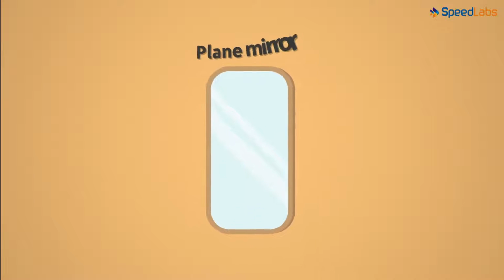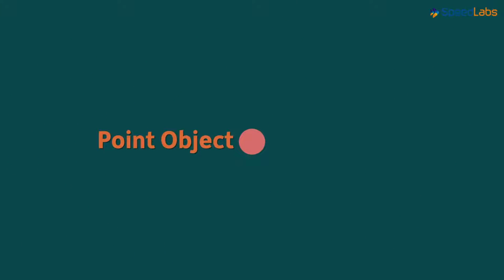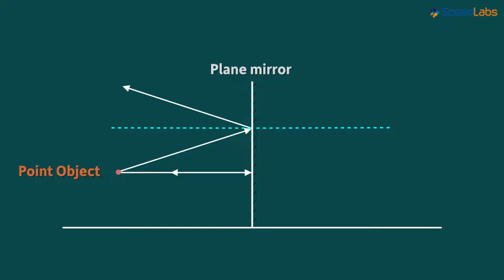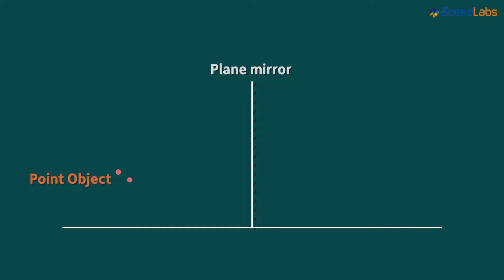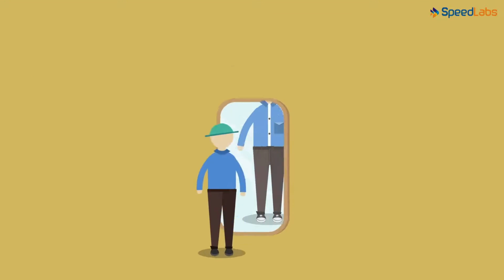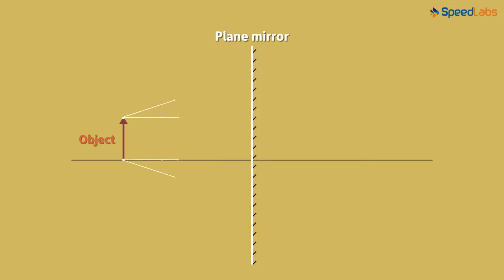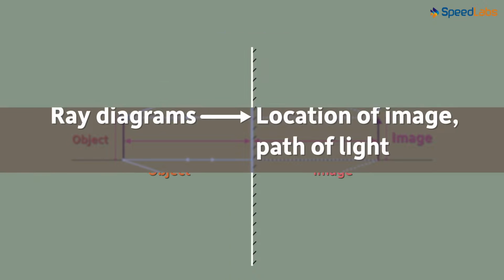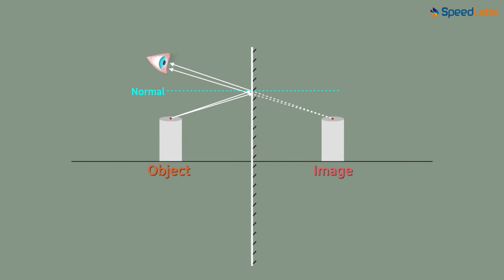Class-10-Science-Ch-1-Light-Reflection & Refraction-Topic- Plane Mirror Ray Diagrams